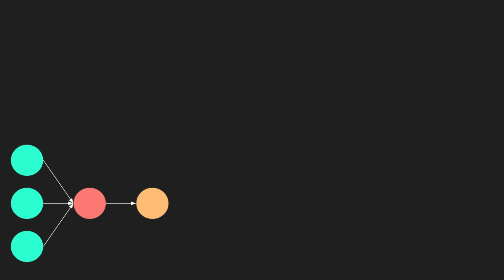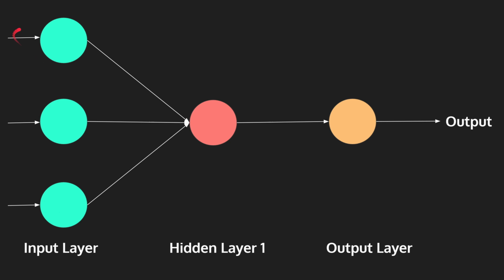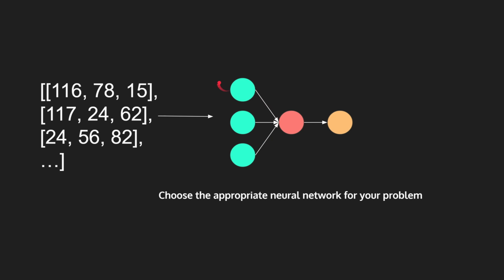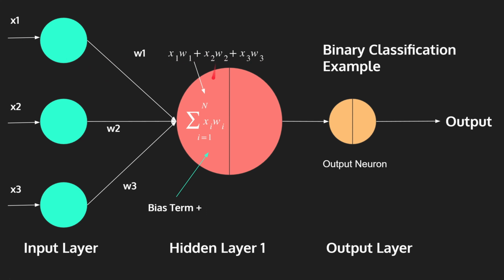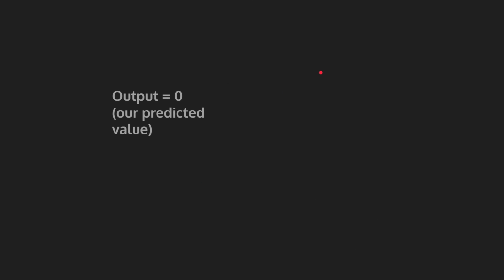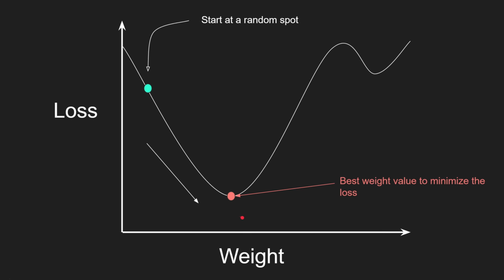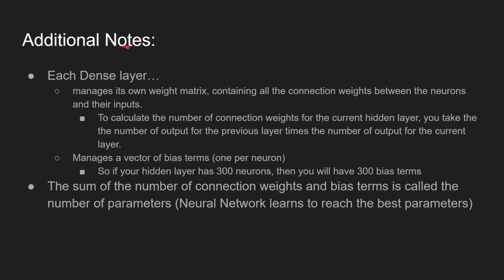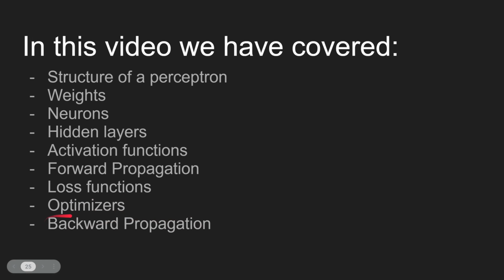Introduction to Deep Learning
Hey everyone, thank you so much for your support!

Here are some great resources for learning deep learning and machine learning if you want to delve further:

Useful books: Hands-On Machine Learning with Scikit-Learn, Keras & TensorFlow.

I will be making more videos on deep learning in the future that will delve deeper into the subjects that we have discussed in this video so please subscribe and turn on the notification button :)